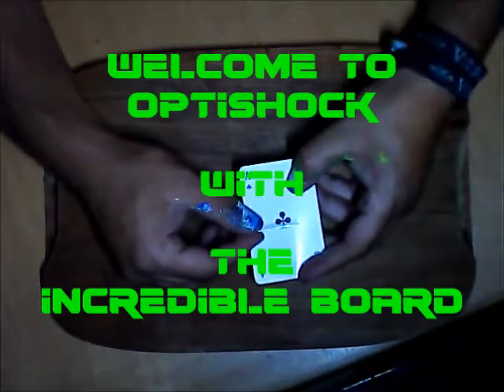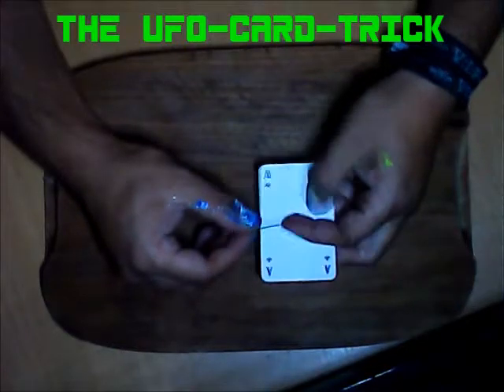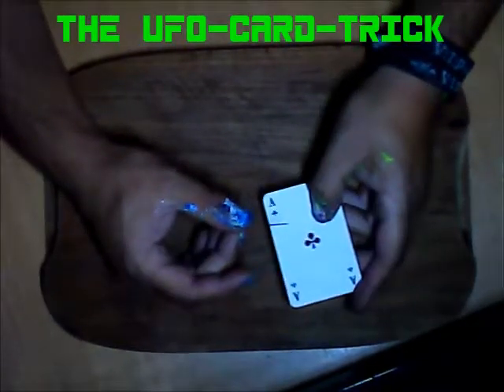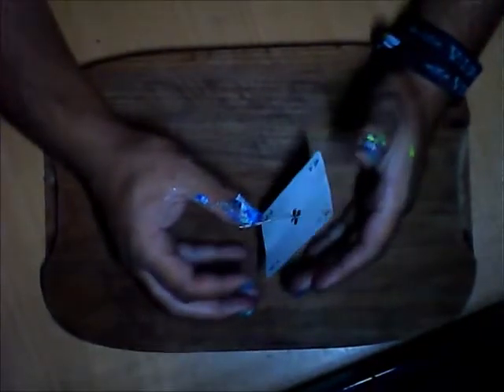THE UFO CARD TRICK